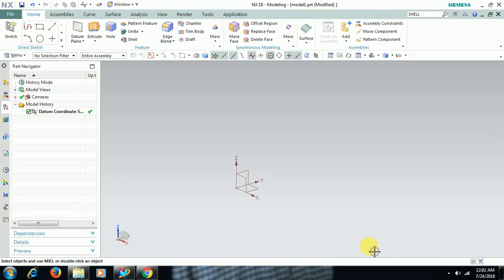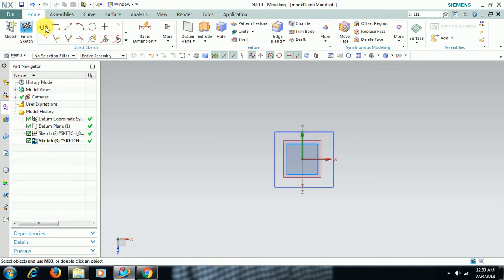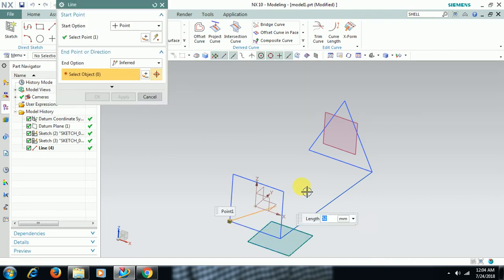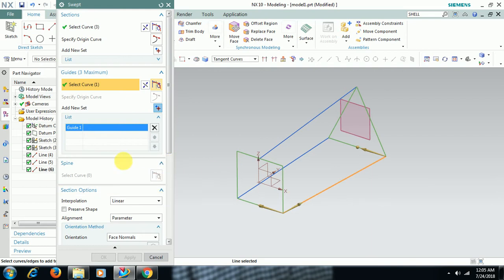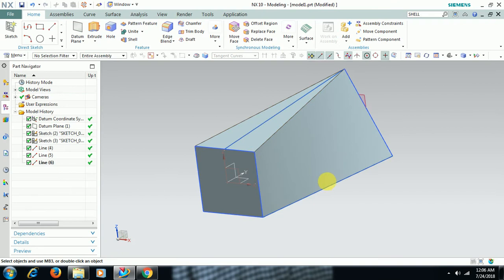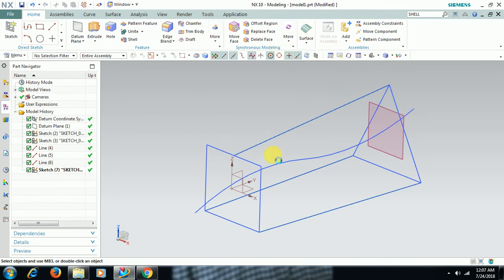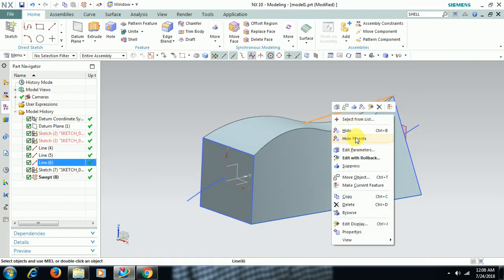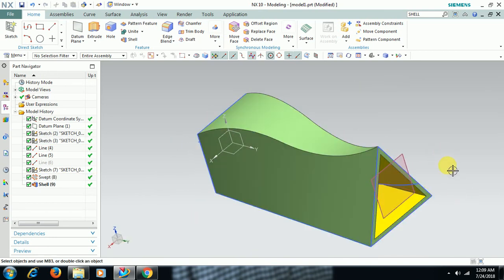SWEPT COMMAND IN UG NX